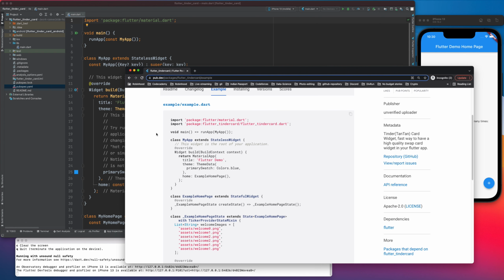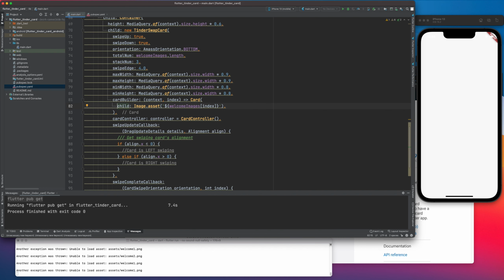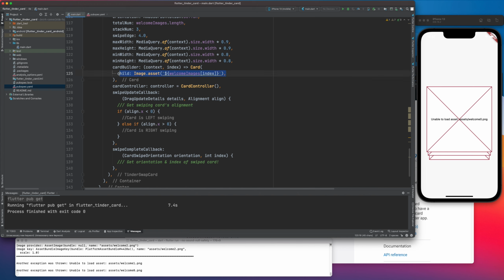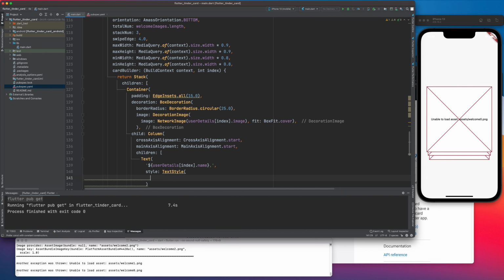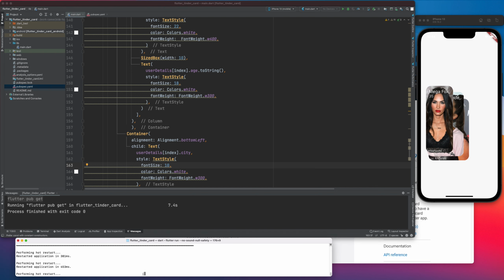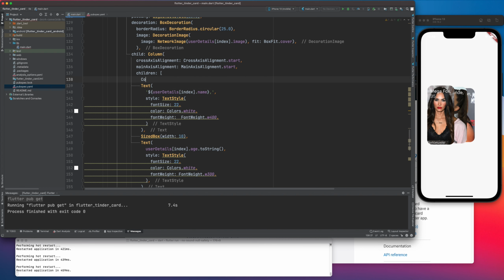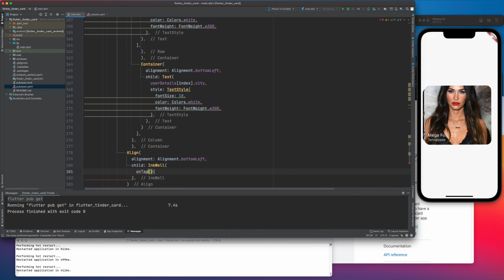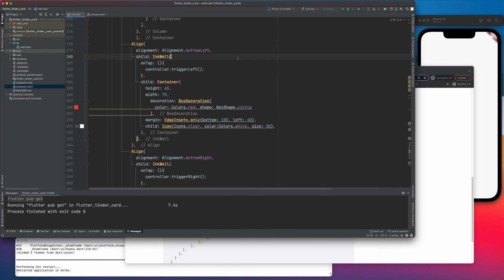Flutter tutorial - Tinder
Today we will look into, how we can create a Tinder swipe card using an awesome Flutter package, available to us.

TIMELINE
00:00 Introduction
00:45 Adding Dependency
01:15 Coding Logic
07:20 Tinder Card logic
23:59 Final Demo